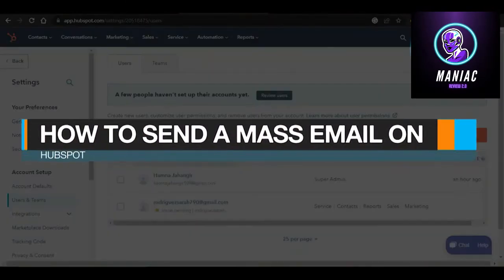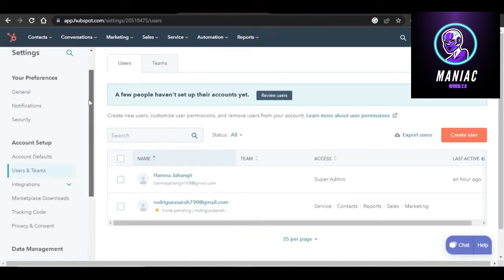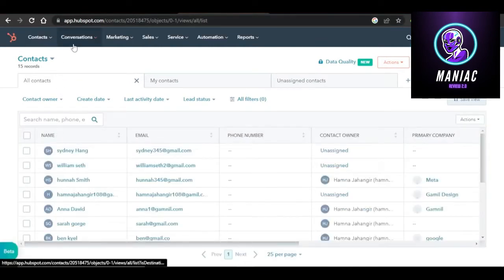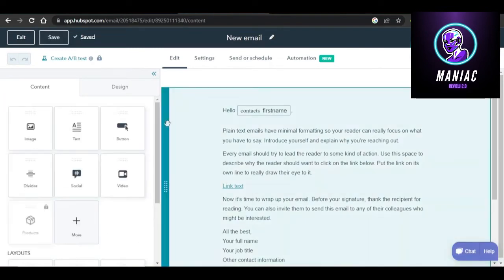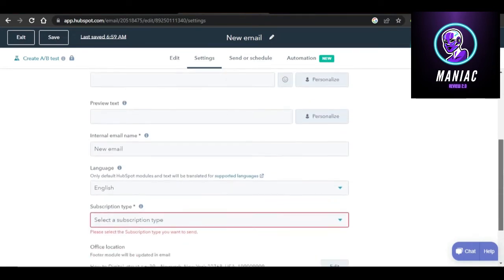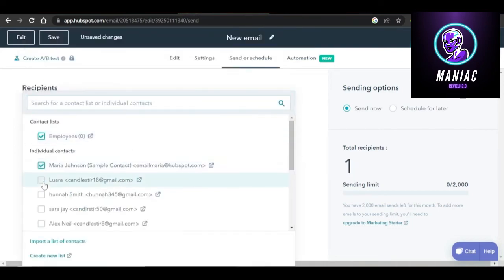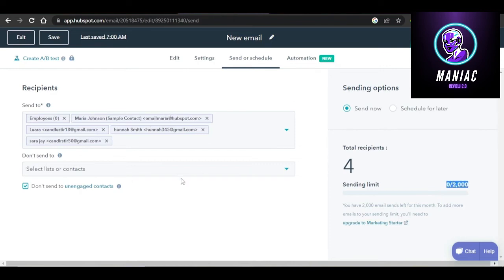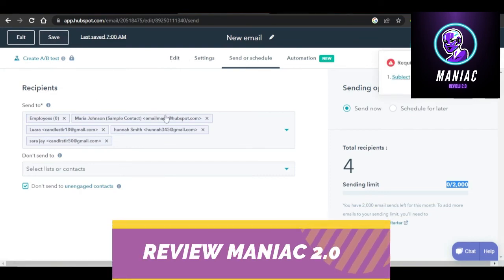How To Send A Mass Email On HubSpot (Easy & Quick Guide) In 2026 | HubSpot CRM Mass Email (Tutorial)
In this video, I showed How To Send A Mass Email On HubSpot. This free CRM Software For Small Business is the best CRM software in 2026.

If you drive leads and sales for your business via emails, you will realize that regular email services like Gmail and Outlook are never enough.

This is why you need a bulk email sending service.

Bulk email sending services are email providers that can send mass emails to a large number of people at a time. Using HubSpot is an easier and more efficient means to send out sales promotions, newsletters, and company announcements.

HubSpot is a well-known brand in the email marketing space. To start with, their bulk email marketing service is free.

On top of that, it comes packed with several automation features that can help improve your email marketing.